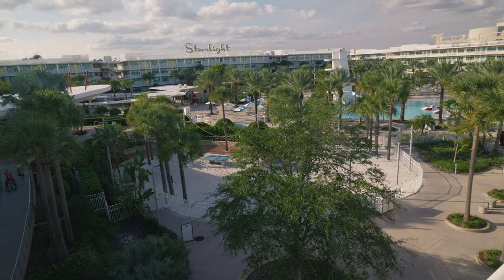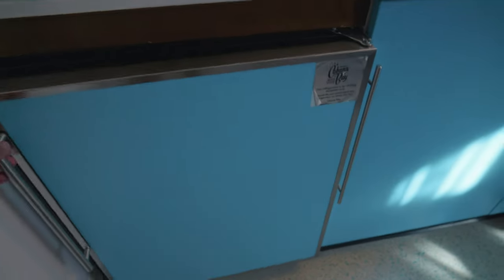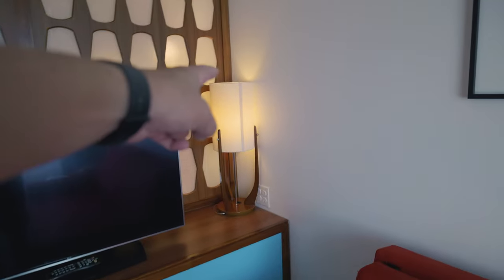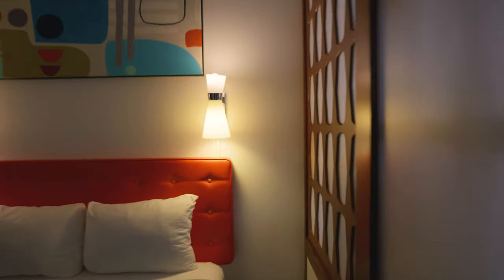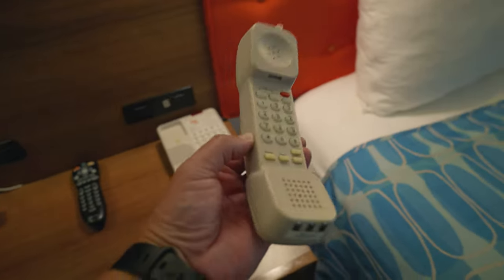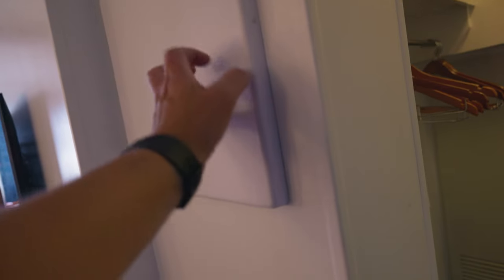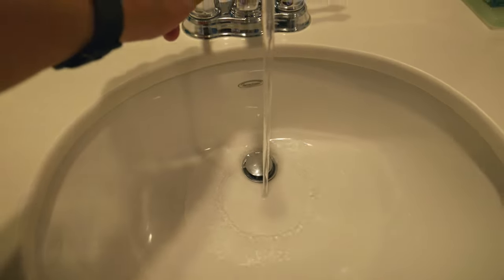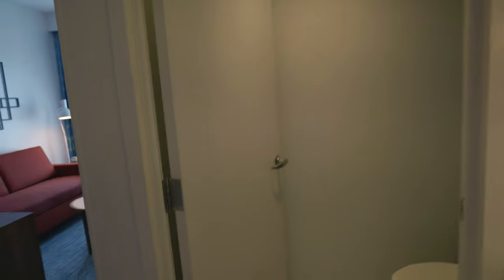Quick Cabana Bay Exterior Entry Suite Room Tour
We aren't wasting your time here, let's take a super fast room tour through Universal Orlando's Cabana Bay Beach Resort.